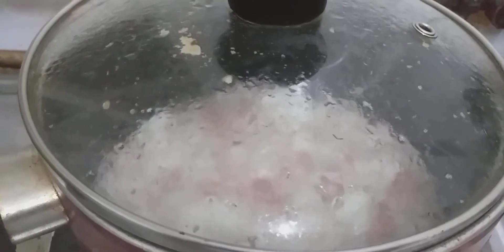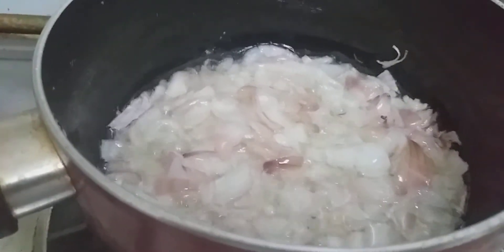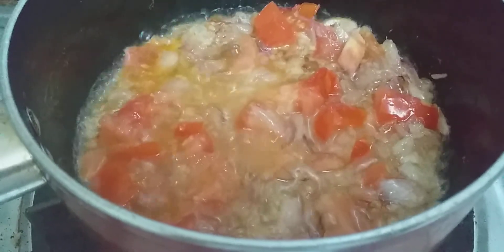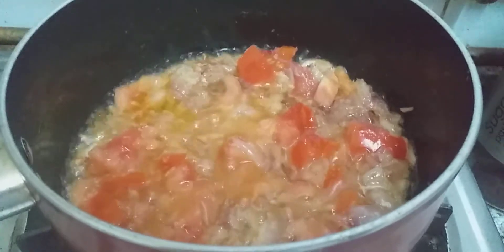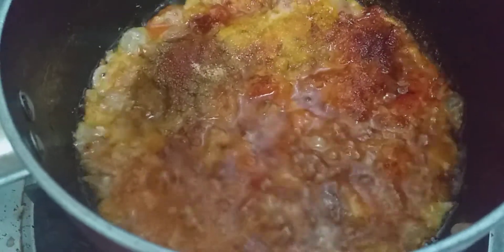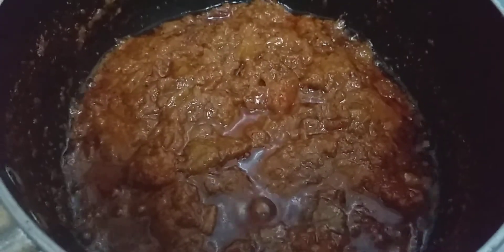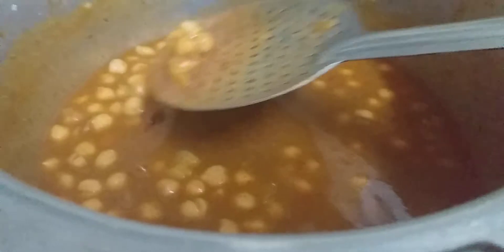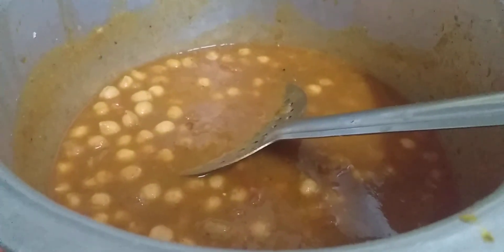yummy chana masala#